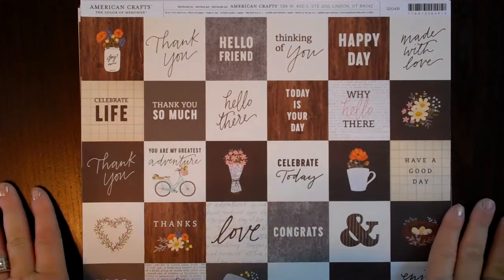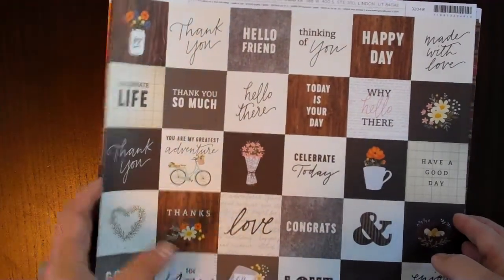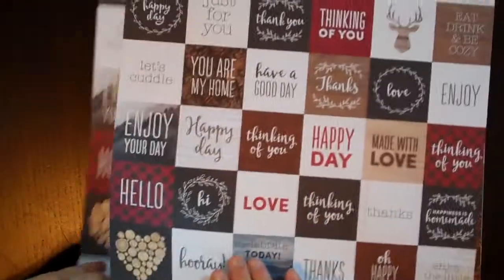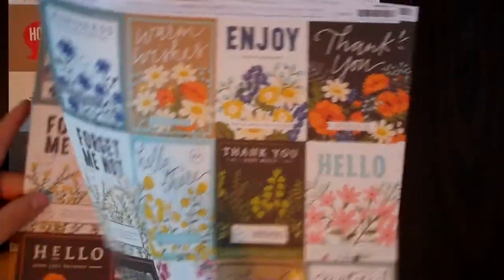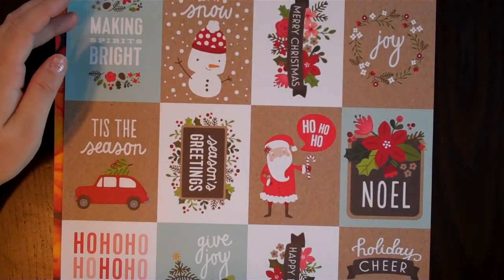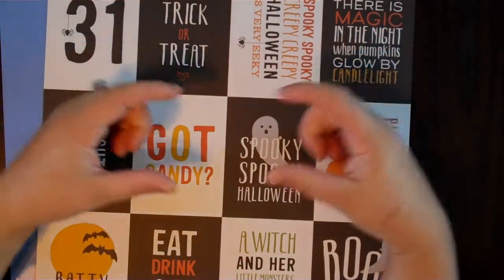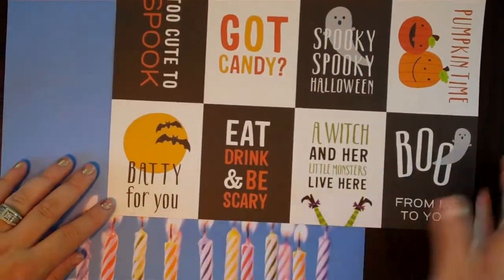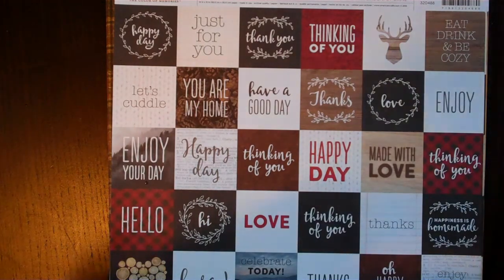New American Crafts paper Lines @ Joann's & some chat!